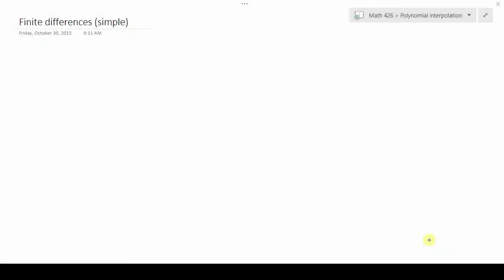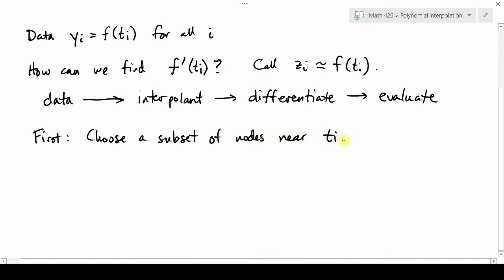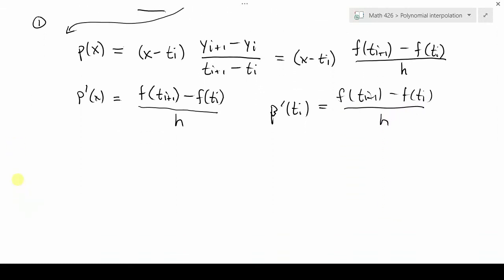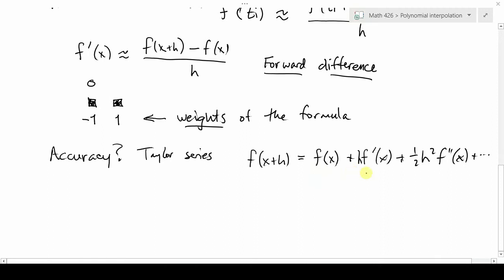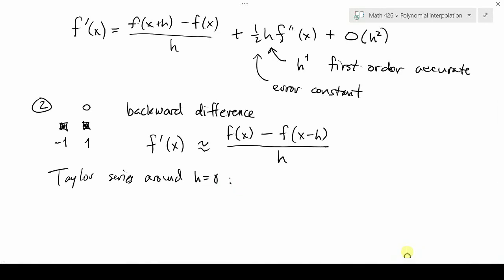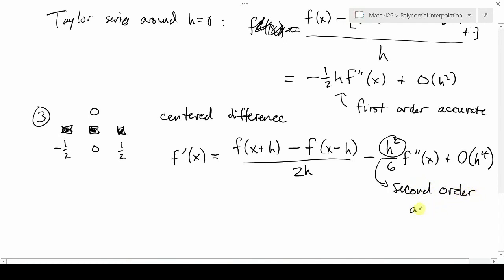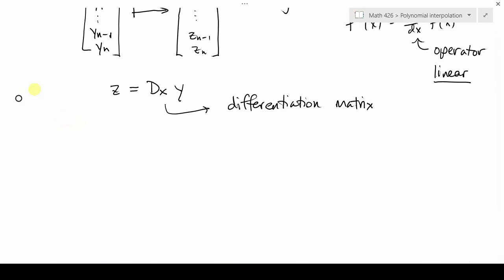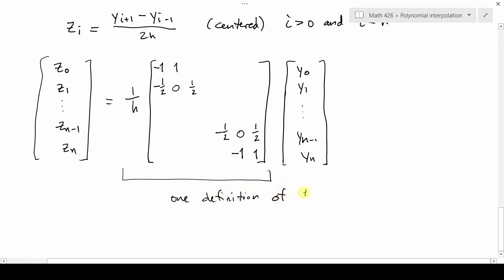MATH426: Finite differences (1 of 2)